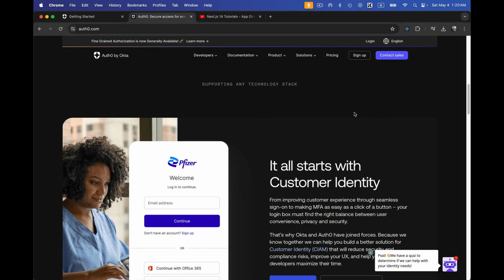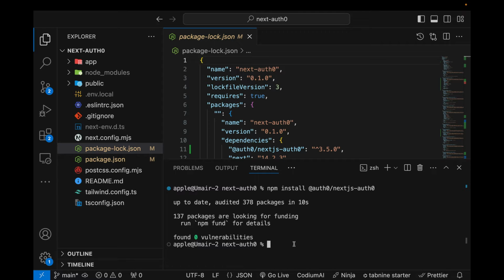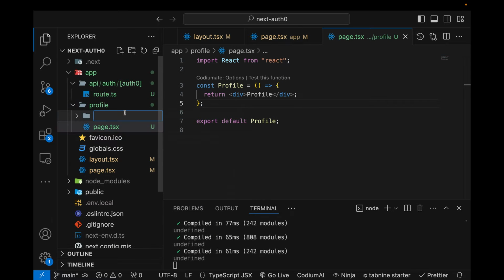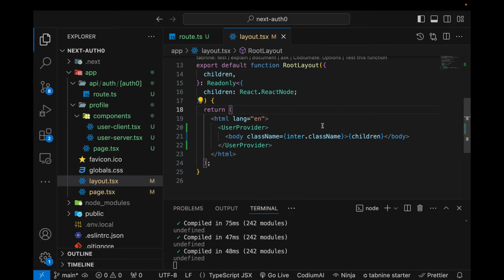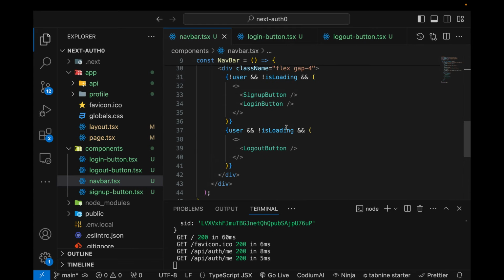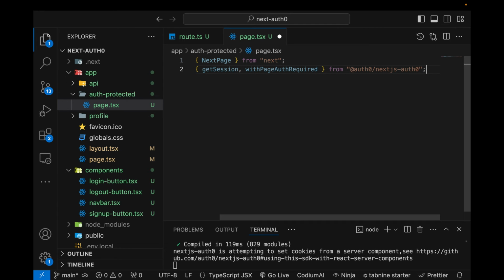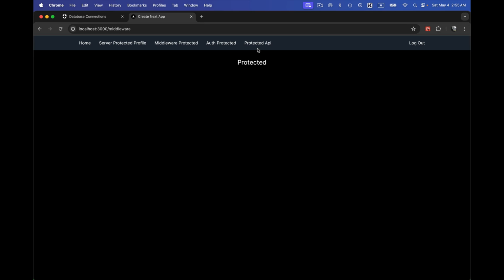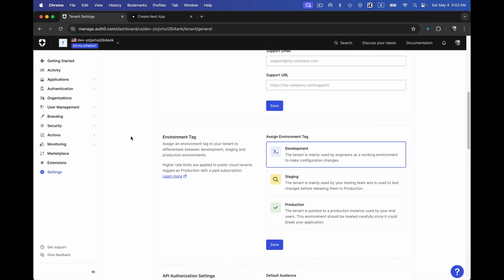Next.js 14+ Authentication with Auth0 - Login | Signup | Reset Password along with Routes protection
In this tutorial, you will learn how to configure auth0 with next.js 14 project for implementation of login, signup, forget and reset password. Along with this, you will learn how to fetch the logged in user data in both server and client components. I will also teach you how to protect routes for server components, client components, middleware and api routes.

00:10 Overview
01:40 Create auth0 account
02:03 Create nextjs 14 project
02:40 Create and configure new app in auth0
04:25 Configure env file in next’s project
06:00 Configure nextjs project with auth0
10:00 Fetch user data in server and client components
16:35 Protect server component route
17:47 Design navbar
20:45 Add login signup and logout buttons
25:32 Add default redirection after auth
27:35 Protect route with auth0 wrapper
32:00 Protect route with middleware
34:57 Protect api route with middleware
37:30 Overview of auth0 dashboard